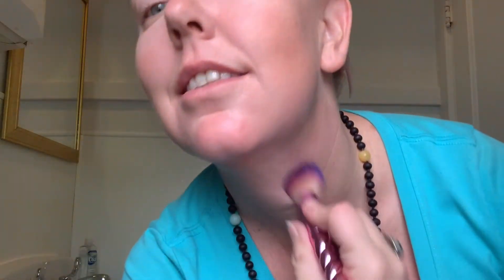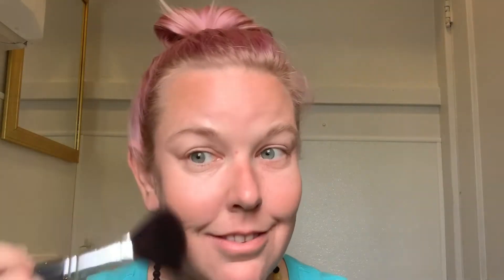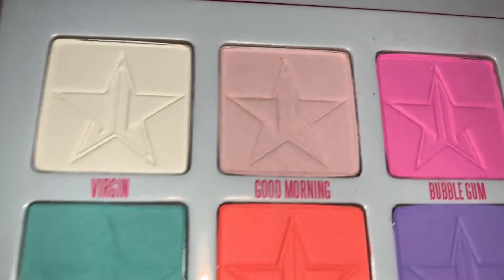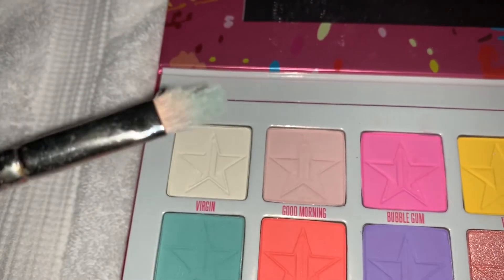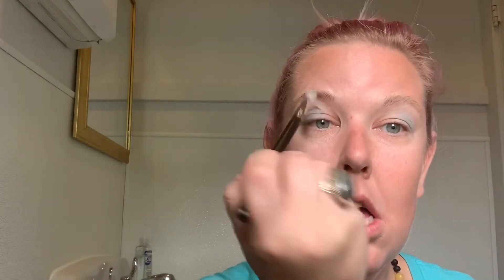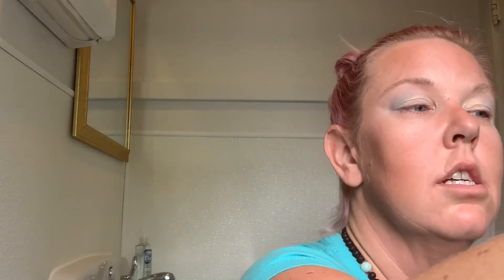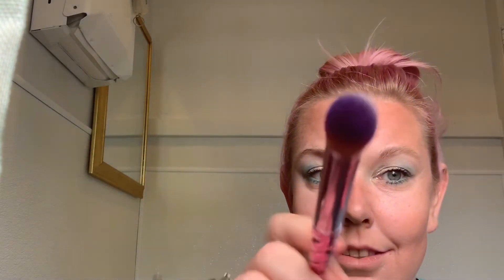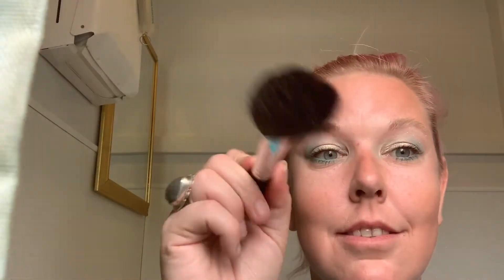The Beauty Community Is Shaking! Jeffree Star Makeup Tutorial & How I Got Over My Makeup Fears!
Teal eye look using the new Jeffree Star Jawbreaker palette.  I'm not a beauty guru or anywhere close to it, but I made this makeup tutorial for anyone who feels like they aren't good at doing their makeup.  I have been there, and I used to be scared to try new makeup looks and do things like contour.  I want to help people gain confidence and conquer their fears.